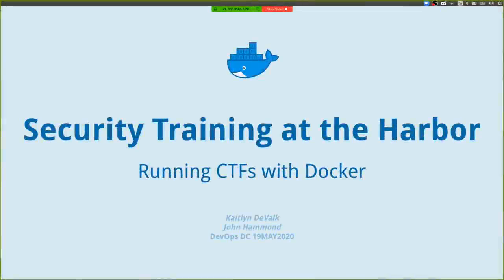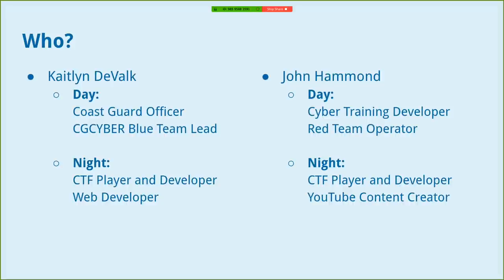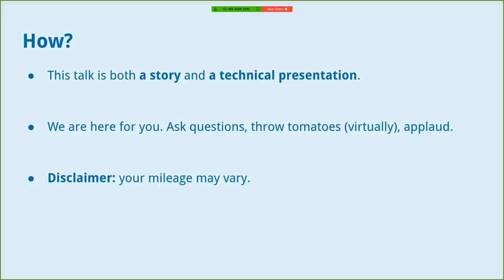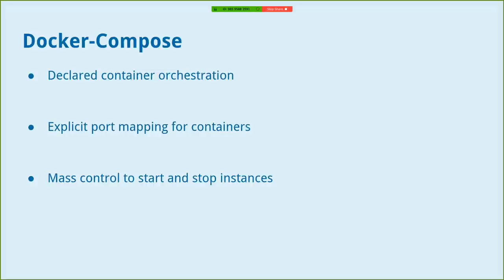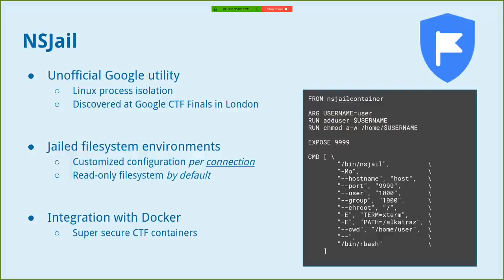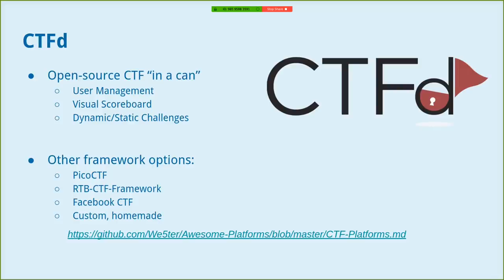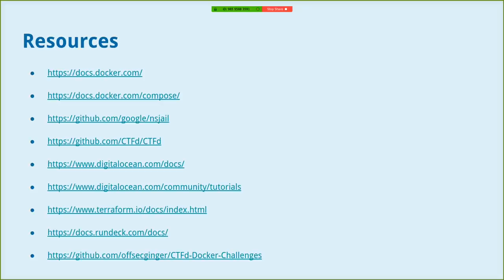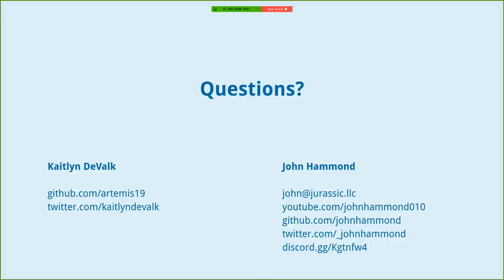Running CTFs with Docker (VirSecCon CTF Recap)